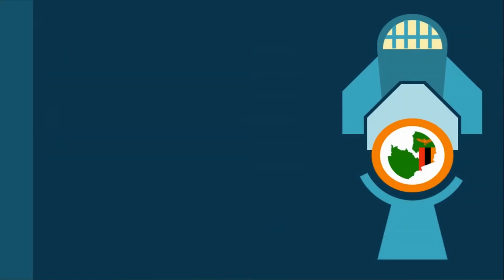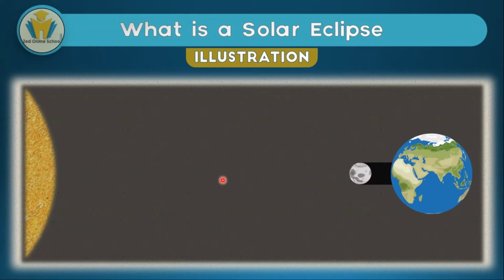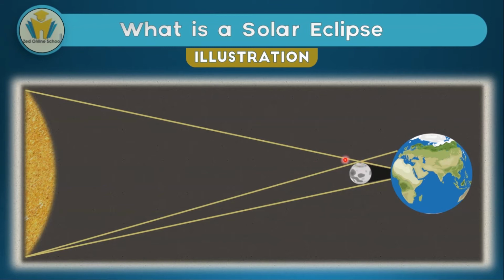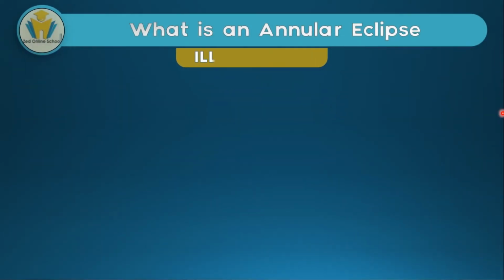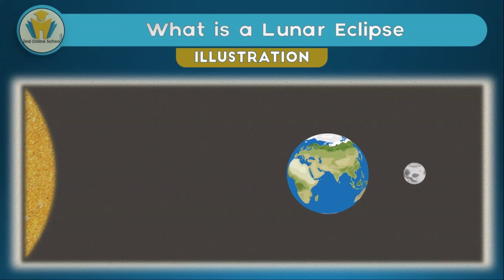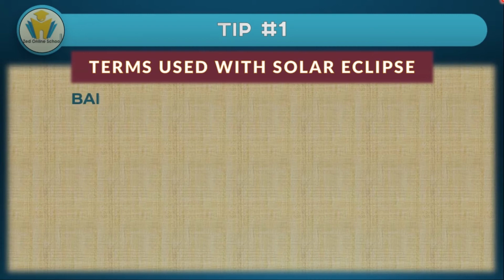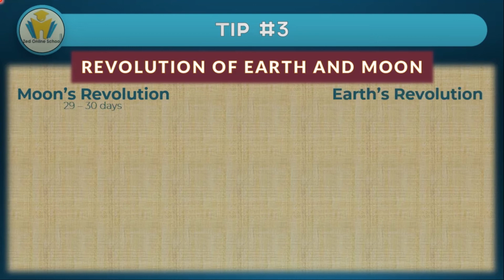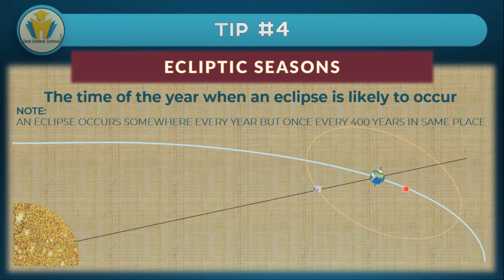Eclipses | Solar and Lunar Eclipse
An eclipse is a very wonderful thing to see. And in this video, you will learn about them.

As the topic light is being studied, eclipses are also looked at in detail.
This is due to the fact that an eclipse is mainly caused by the property of light travelling in straight lines, i.e. the rectilinear propagation of light.

TIME CODE:
00:00 Intro
00:41 Lesson Objectives
01:01 What is a Solar Eclipse
05:04 What is an Annular Eclipse
07:02 What is a Lunar Eclipse
10:15 Bonus Tips

NOTE:
The Solar Eclipse is also known as the eclipse of the sun. While the Lunar Eclipse is also known as the eclipse of the moon.